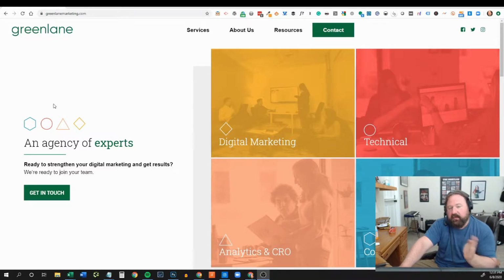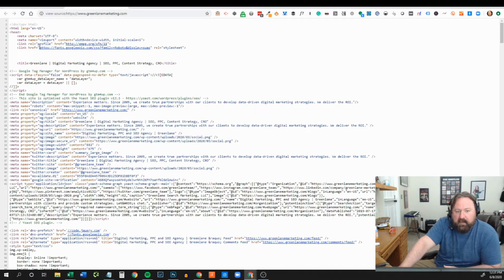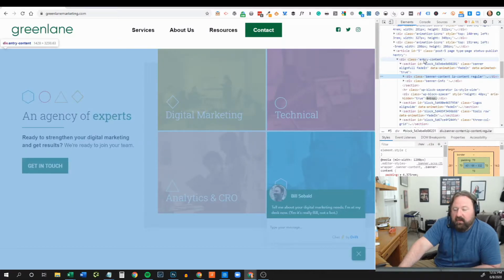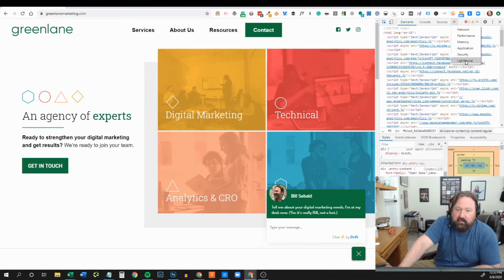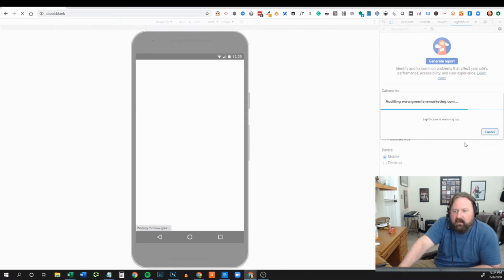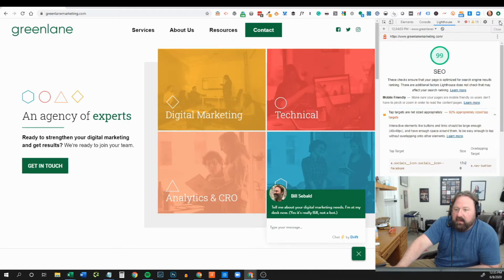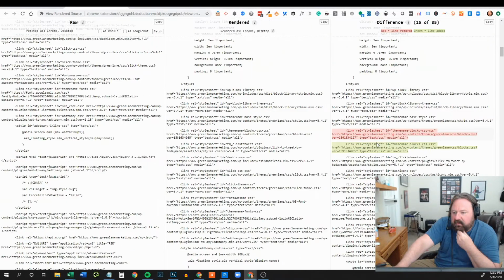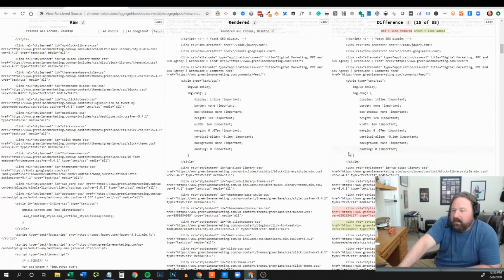Technical SEO: Using Chrome To Audit The Source Code and DOM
In today's SEO tip, I show you how to use Google's Chrome browser - notably the Inspect tool - to not only look at the webpage source, but also the rendered code (DOM). If you really want to see under the hood and troubleshoot any crawling issues, this tip is important.